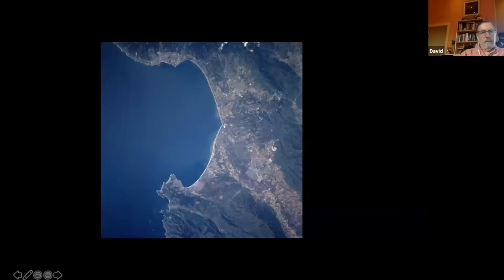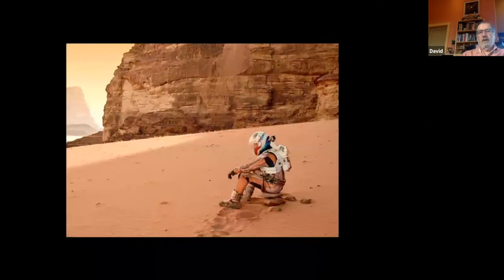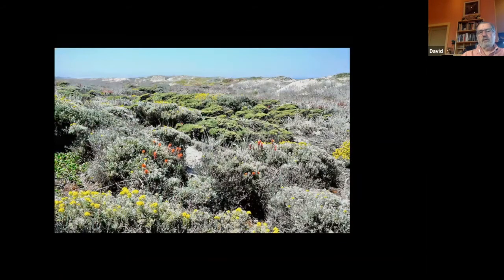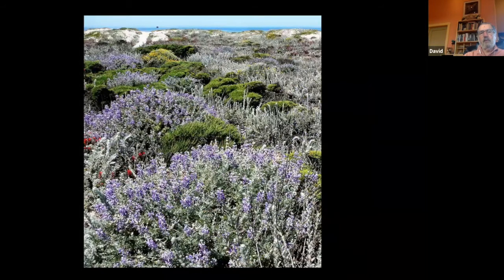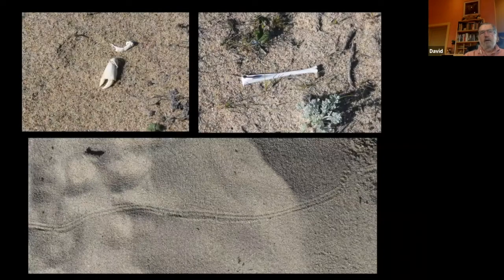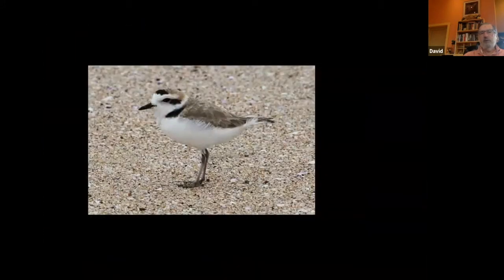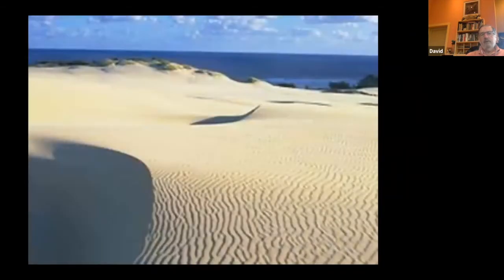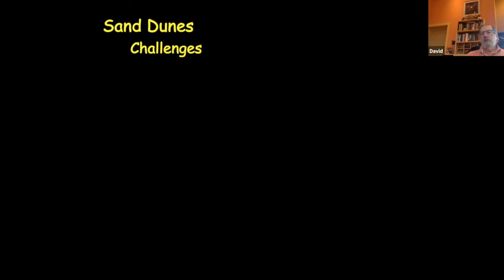Monterey Peninsula Sand Dunes Ecosystem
Join us as celebrate Cannery Row Days: Sweet Thursday Hooptedoodles with our Monterey’s Magical History Tour with Historian Tim Thomas and special guest speaker David Shonman.  Historian Tim Thomas and special guest David Shonman will explores the ecological systems of the Monterey Peninsula’s sand dunes.